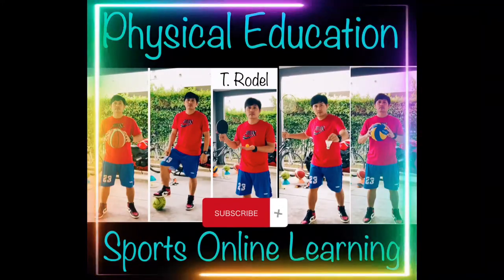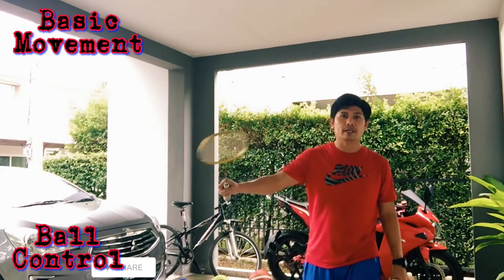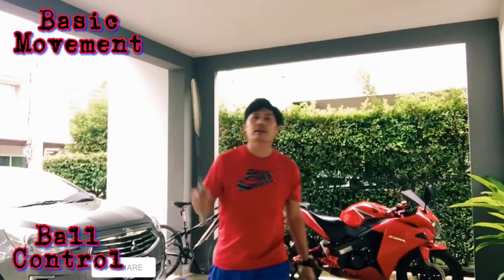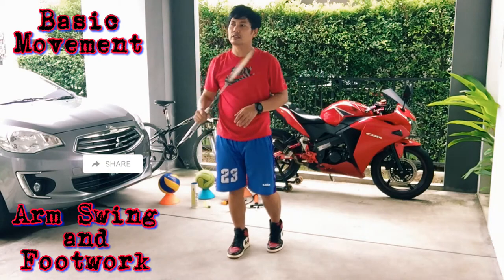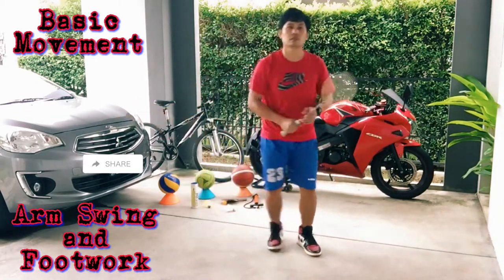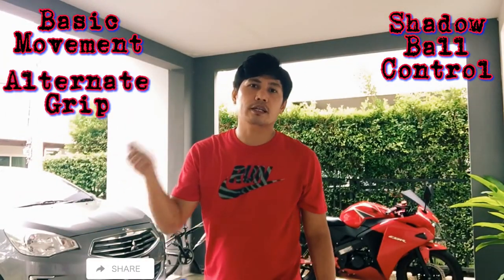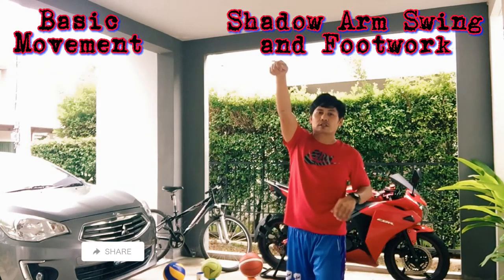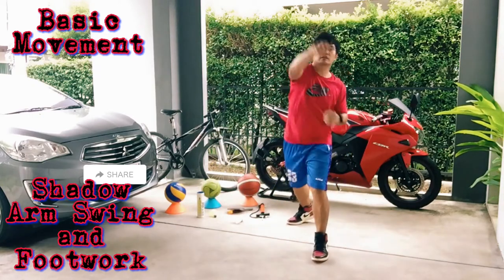Badminton (Basic Steps) - Sports Online Learning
Basic Steps of Badminton
V-grip: Forehand, Backhand and Alternate

Arm swing and Footwork